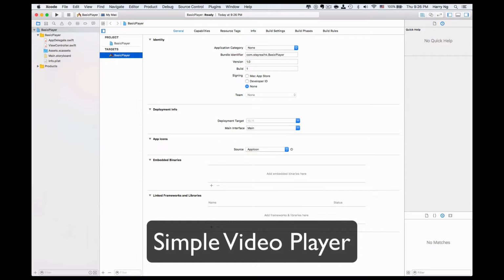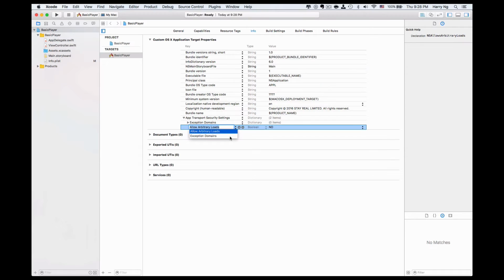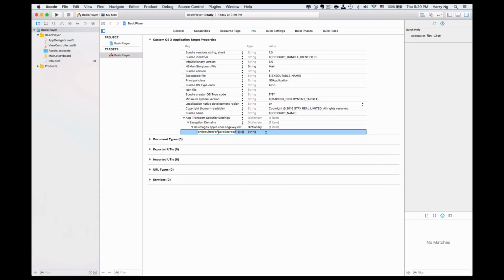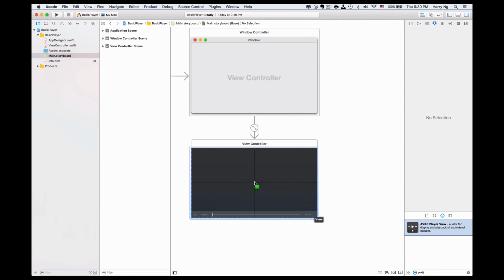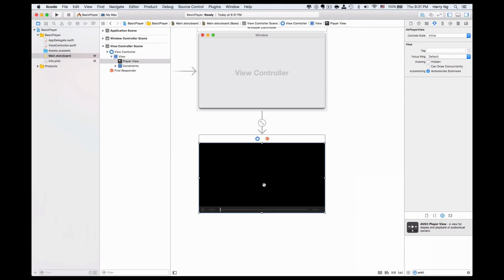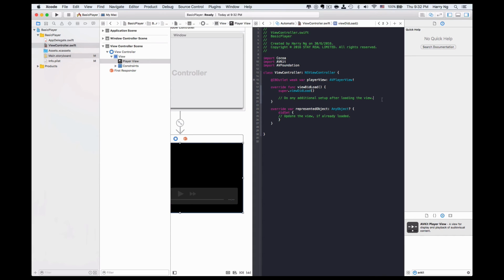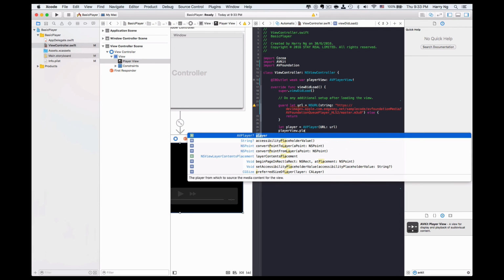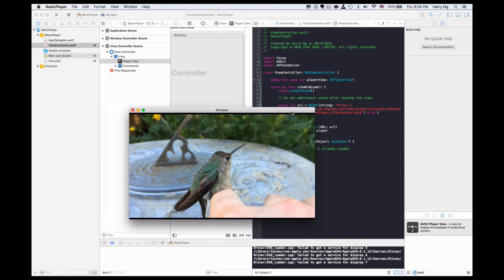OSX Dev Day 130 - Simple Video Player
Xcode 7.3 / Swift 2.2 / OS X El Capitan 10.11.5

os x, xcode, swift, cocoa, programming, AVKit, AVFoundation, video